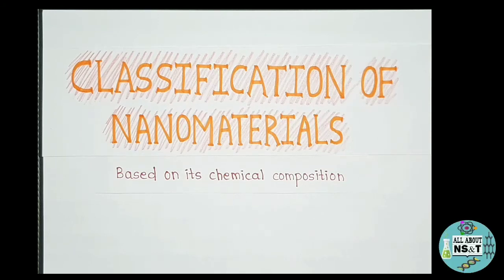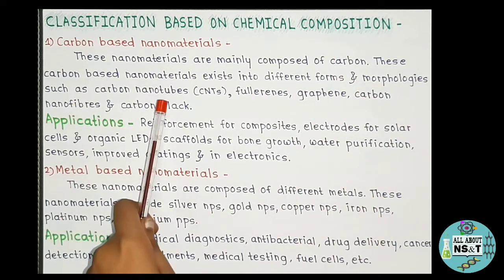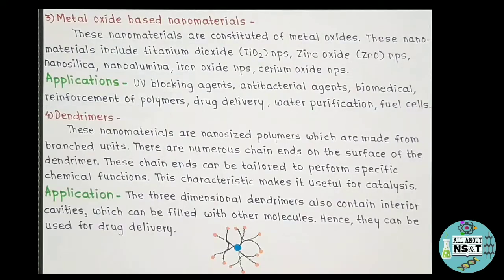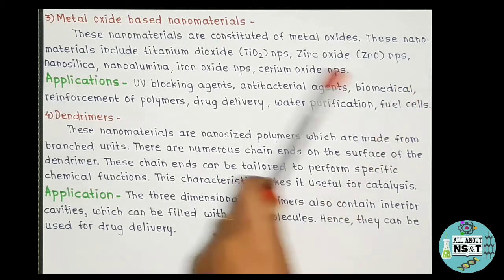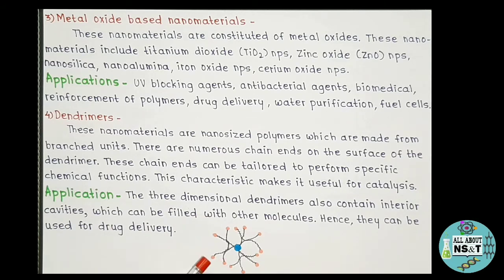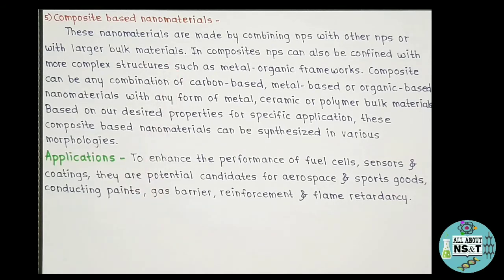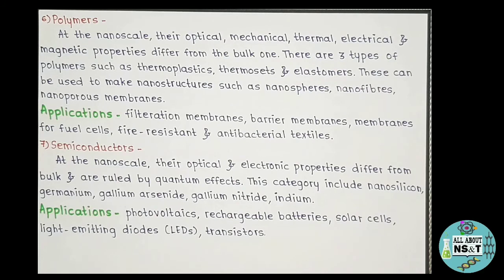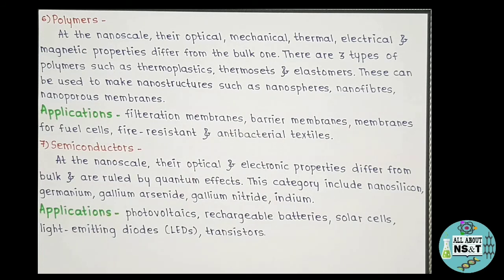Classification Of Nanomaterials | Based On Its Chemical Composition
Hello learners,
In today's video, you will learn about classification of nanomaterials based on its chemical composition. Based on its chemical composition, nanomaterials are classified into 7 types, which are explained in detail in this video.